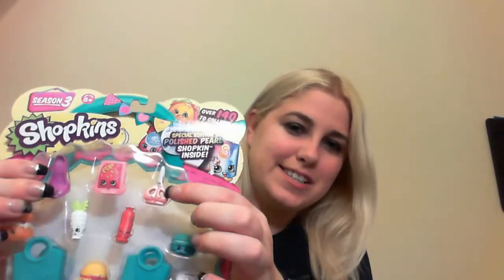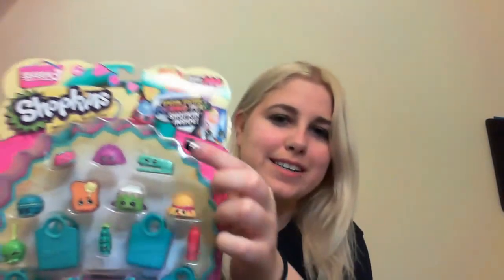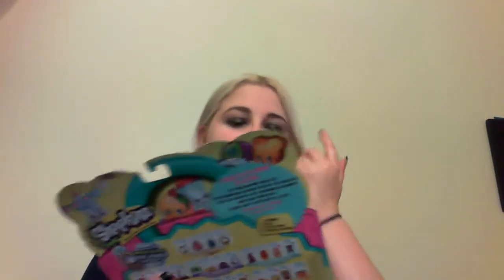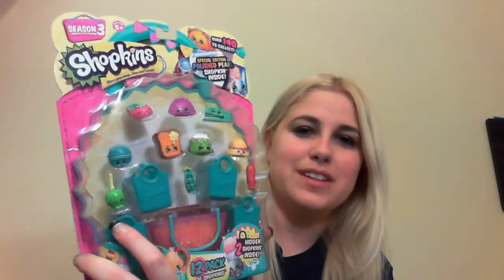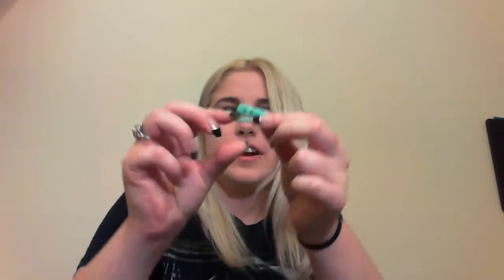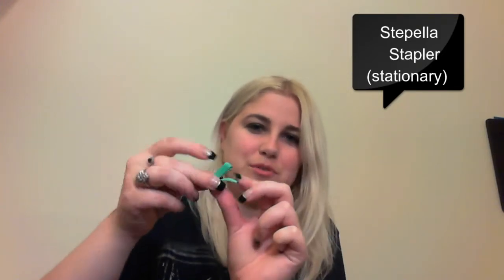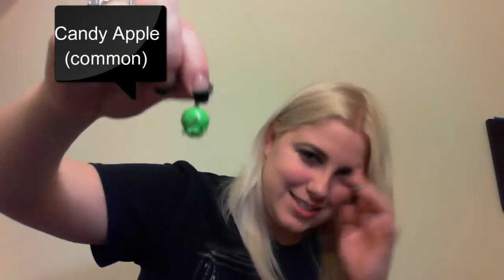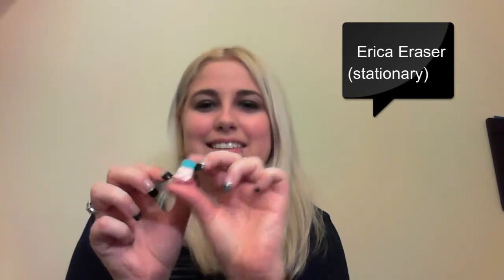Shopkins Season 3 Stationary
Stepella, Snippy and Erica Eraser!